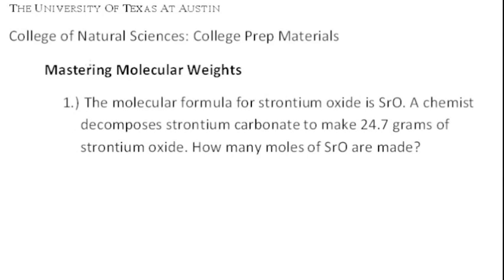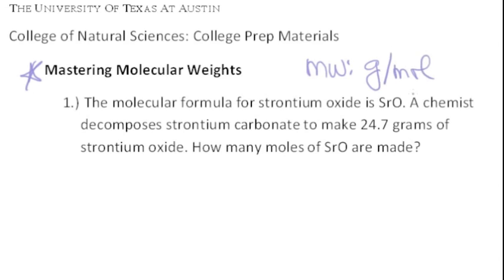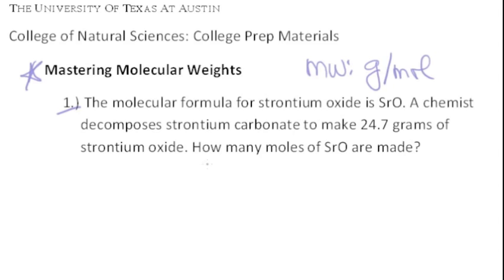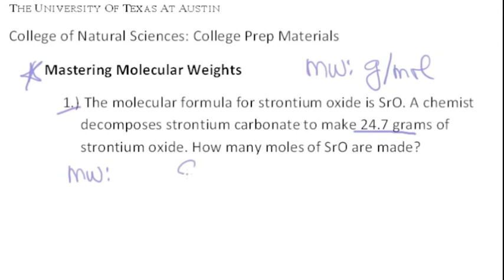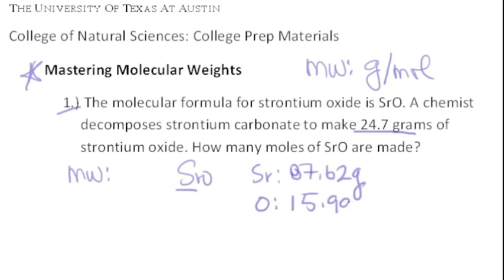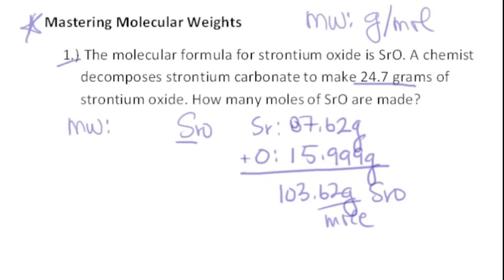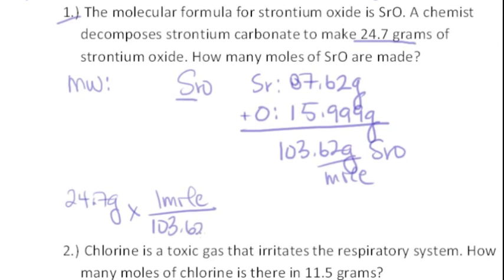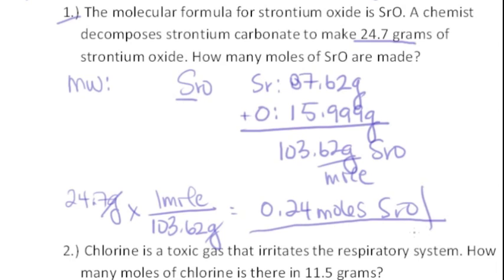molecular weight 1